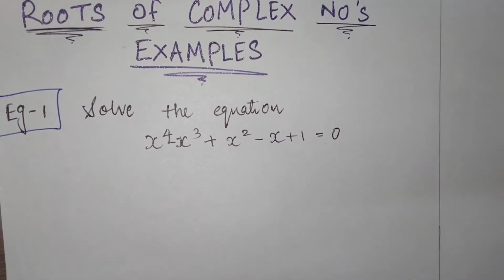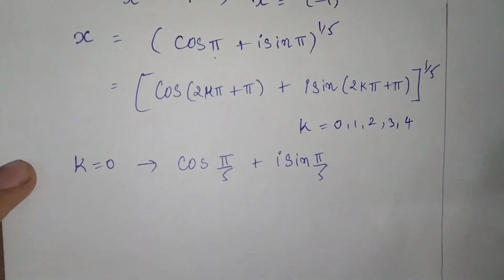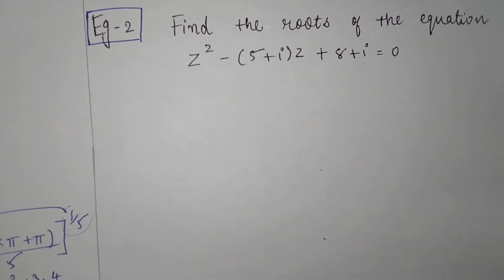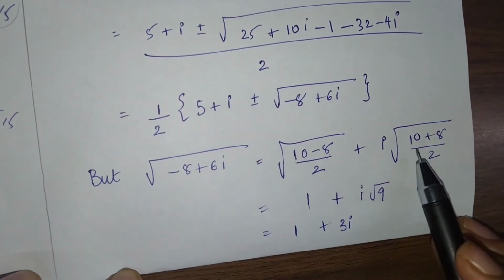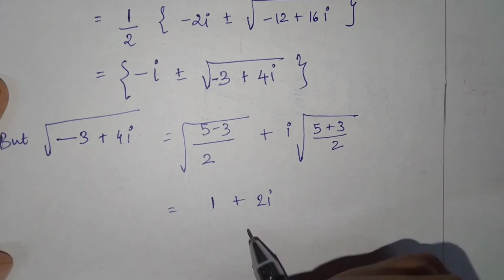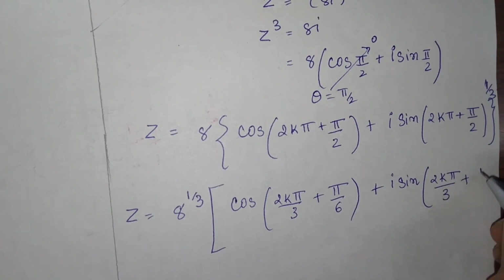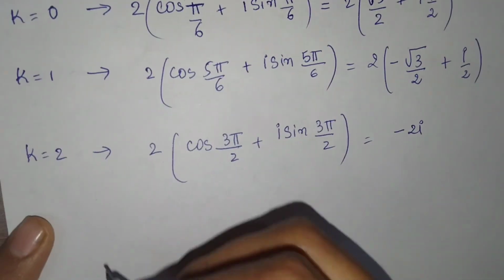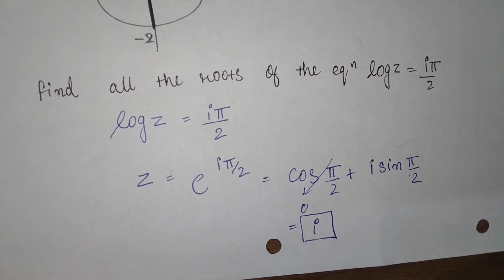CVPDE_Examples of roots of complex numbers